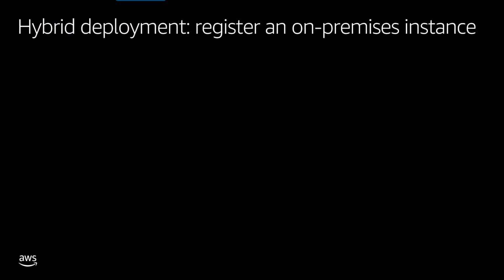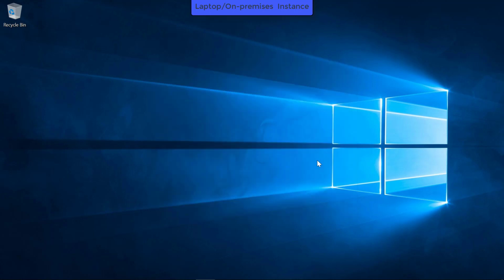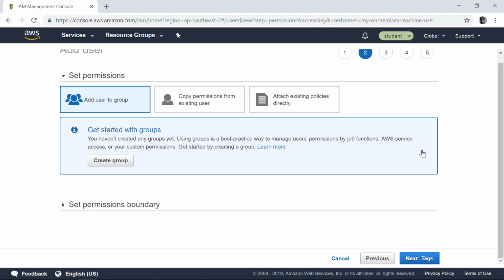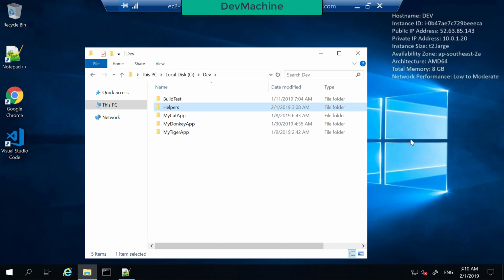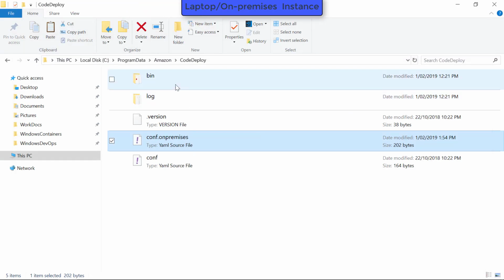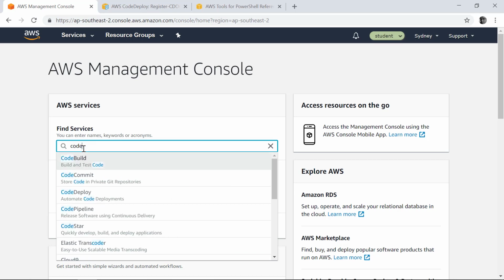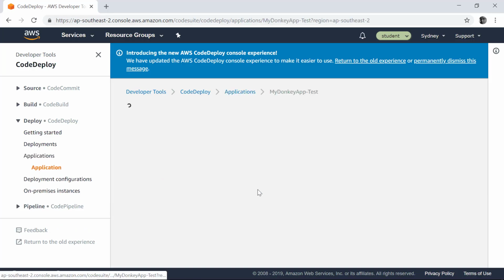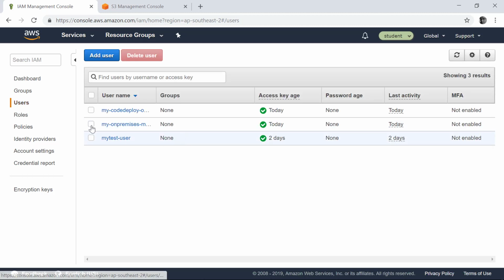Hybrid deployments with AWS CodeDeploy and Azure DevOps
This is one video of a series of videos where we discuss how to integrate Azure DevOps with AWS CodeDeploy. The full tutorial is available at

In this video we will learn how to do hybrid deployments with AWS CodeDeploy and Azure DevOps. We will configure an AWS CodeDeploy agent in your on-premises machine, link it with AWS and will do a hybrid deployment.

Speaker: Sriwantha Attanayake